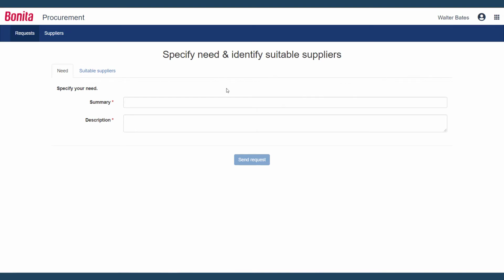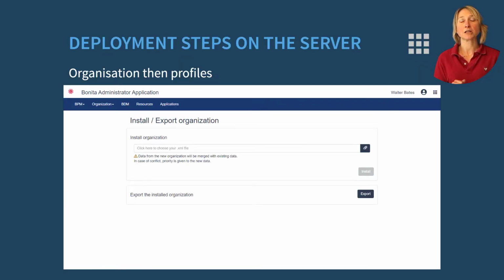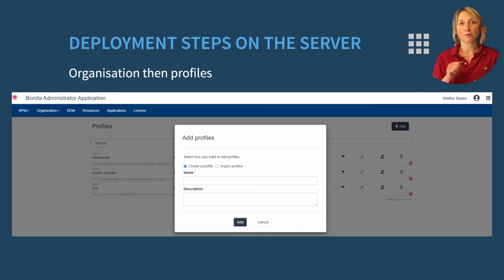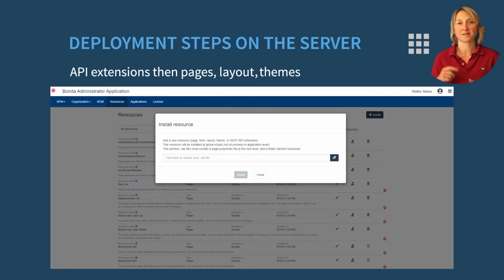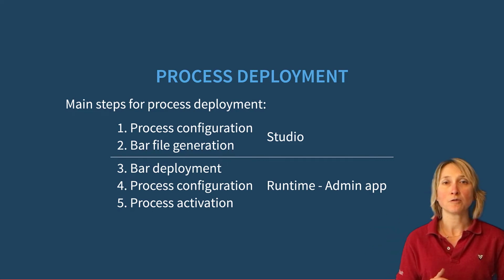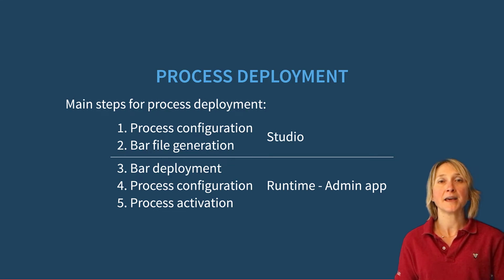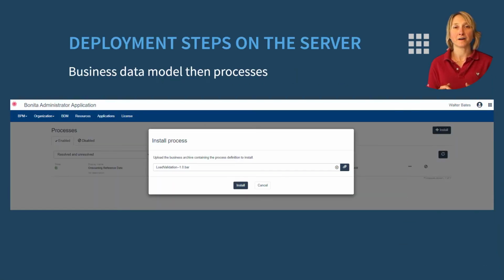Bonita Camp - EN - Part 10 - Deployment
If you are looking for the best way to get started with Bonita, then look no further. This video series will help familiarize you with all the key concepts and features of the Bonita platform.

 Let’s finish our series with the last chapter about Deployment.

What is Bonita Camp?
It's a free introductory session to the Bonita platform, using the Bonita Community Edition to help you gain both theoretical knowledge and hands-on experience to build your first Bonita application.

The Bonita Camp video series consists of 10 short chapters to familiarize you with the key concepts and features of Bonita. In under 60 minutes, learn the basics of Bonita.
Bonita Camp includes:
- A set of slides commented in a series of videos (this playlist) or during live sessions

to get more information about support offering and additional features of Enterprise Edition